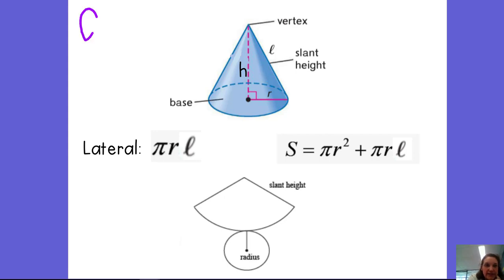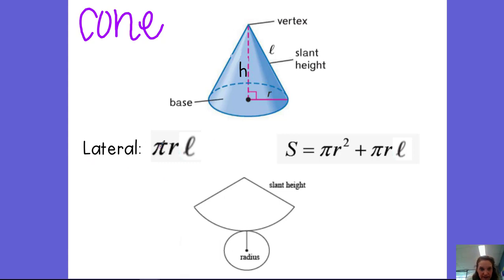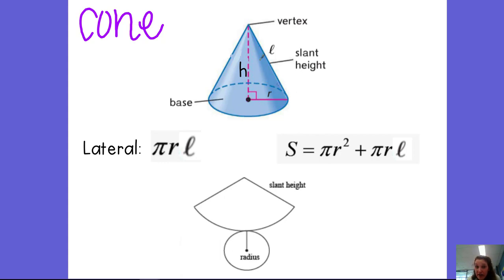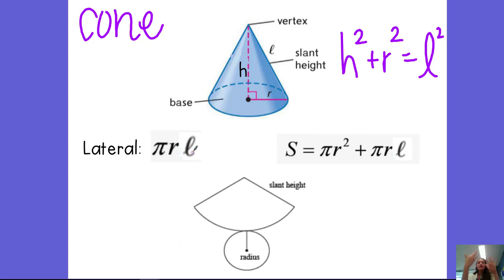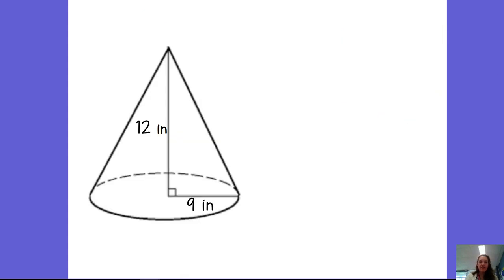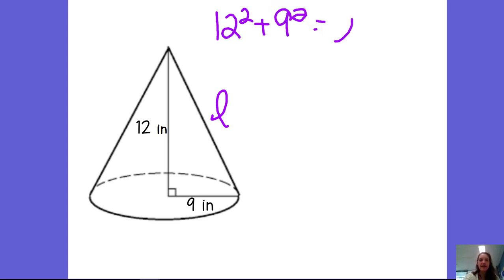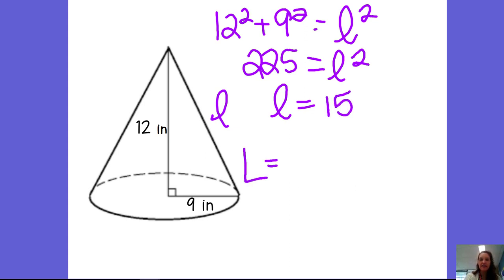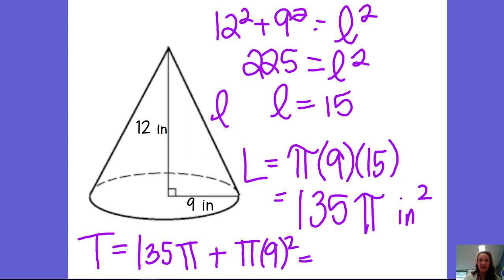12.3 Surface Area of Cone